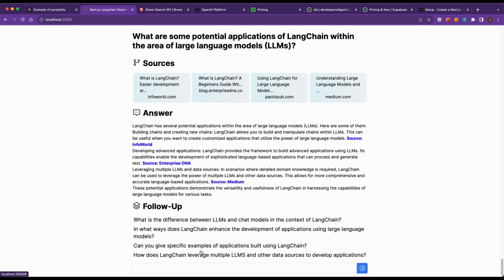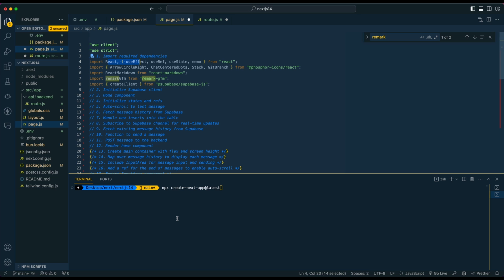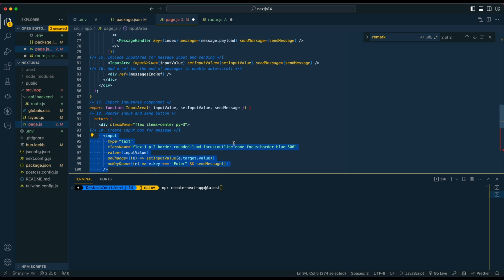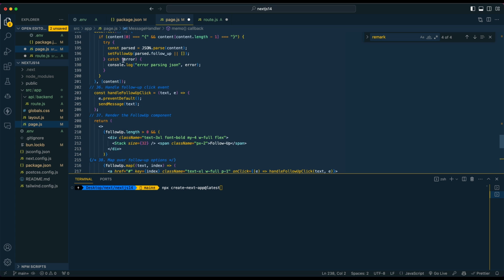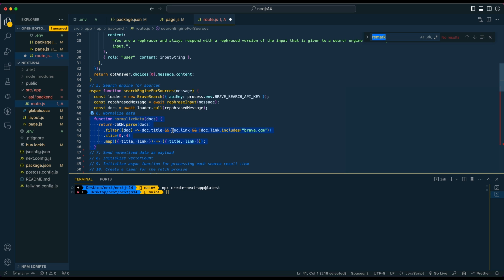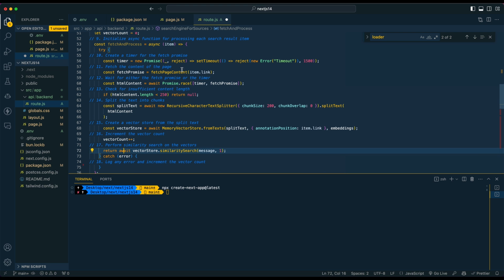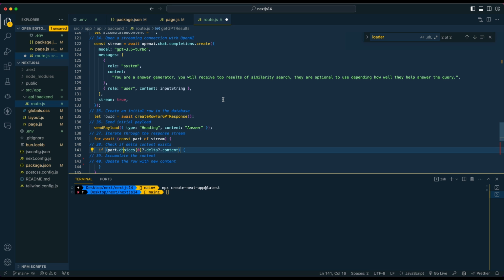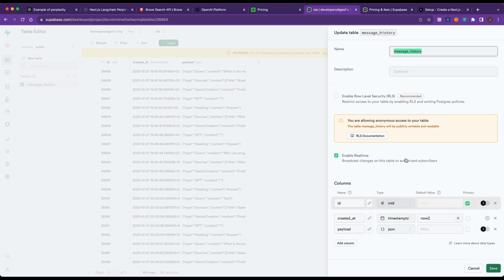Build a Perplexity Style RAG App with Langchain in Next.JS and Supabase Realtime